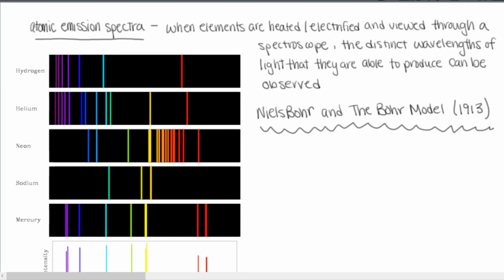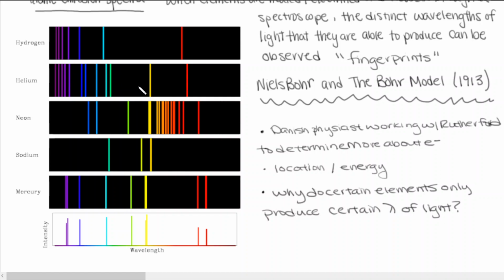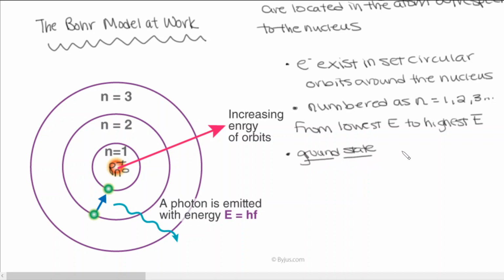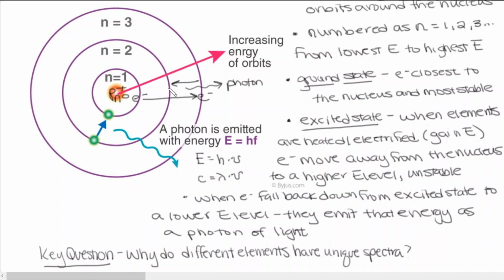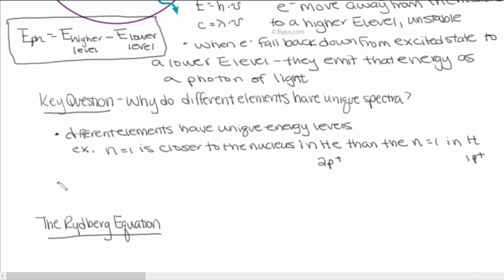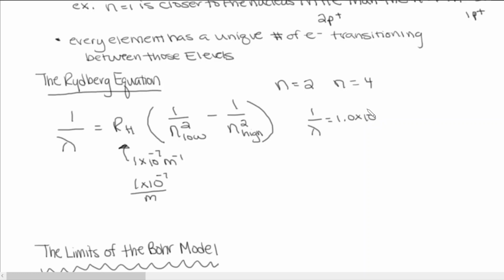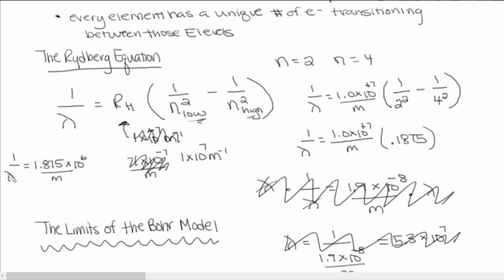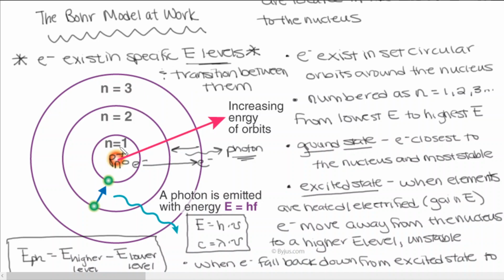Quantum Theory and Bohr